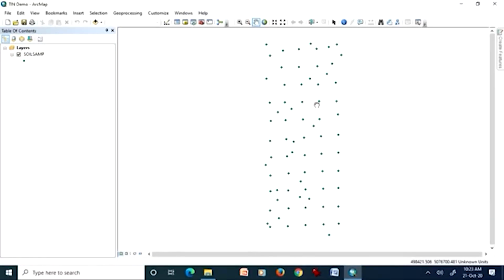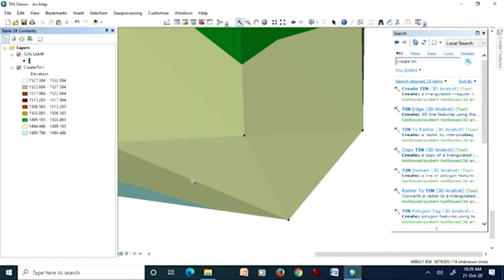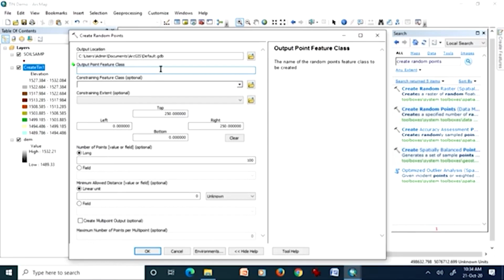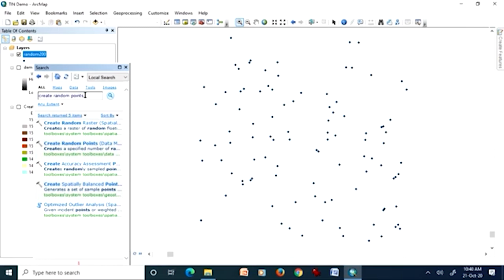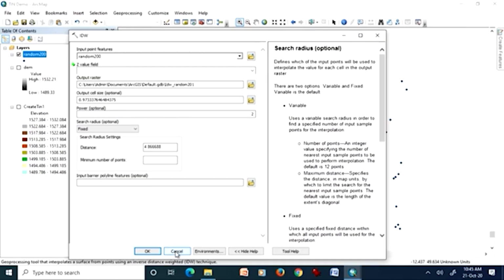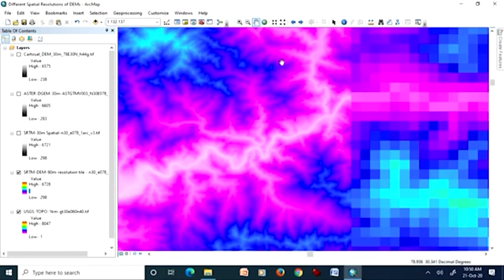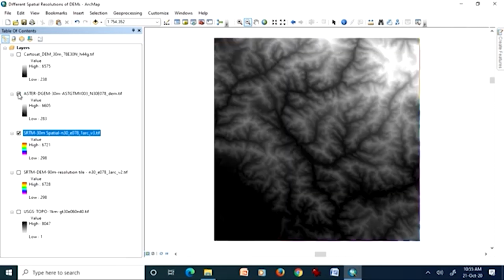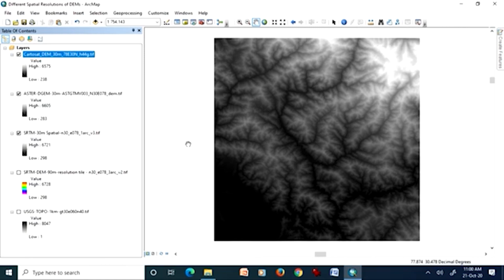Demonstration through GIS software.